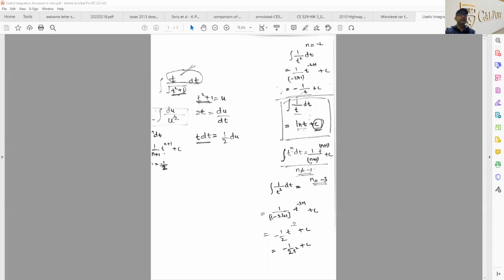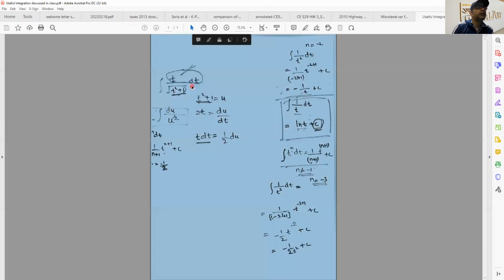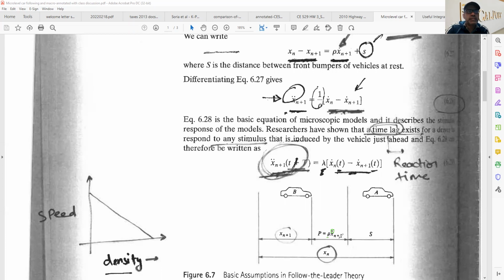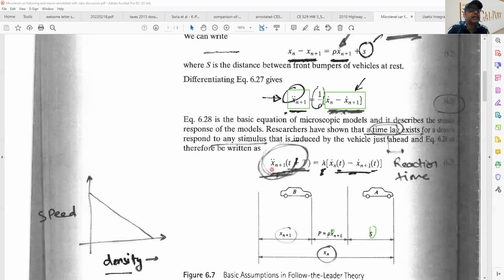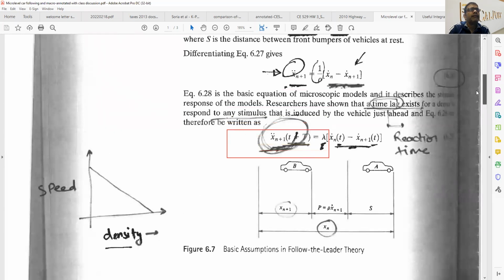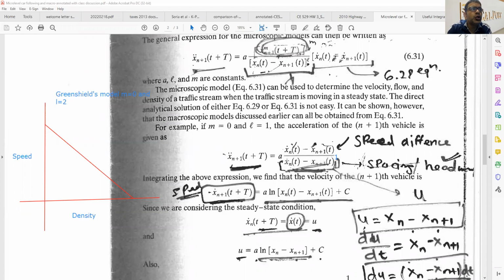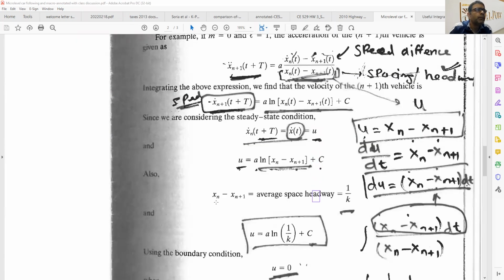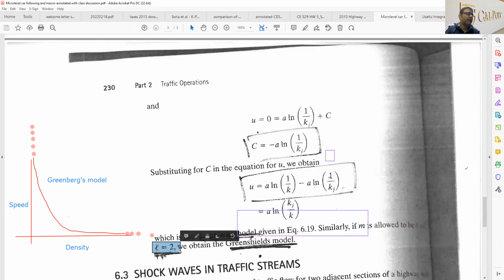CE 529 4/21/2022 Microscopic Car following and macro level speed density relationship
Rerecording of the lecture from 4/21 in class.